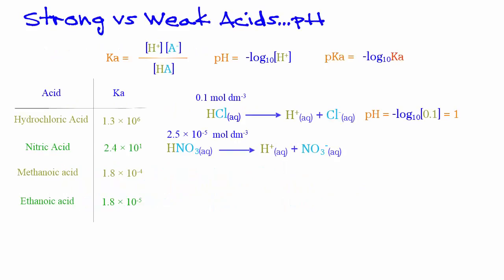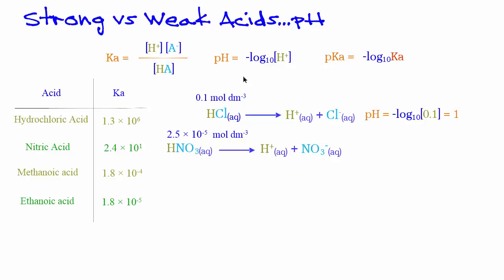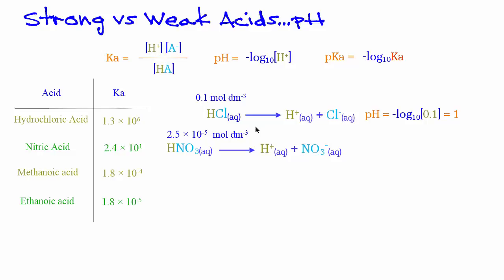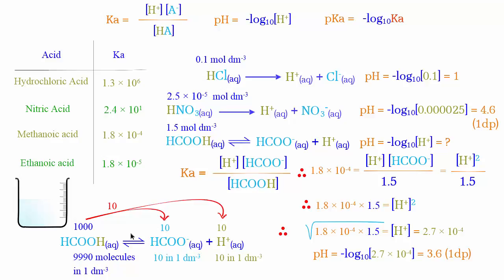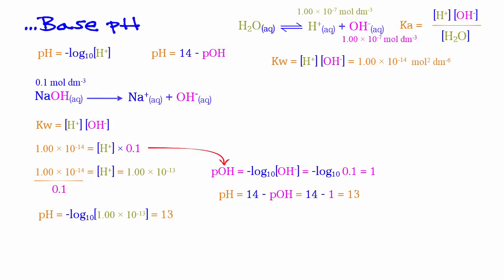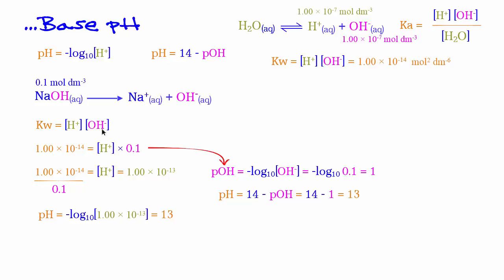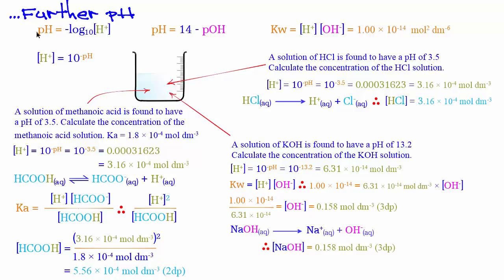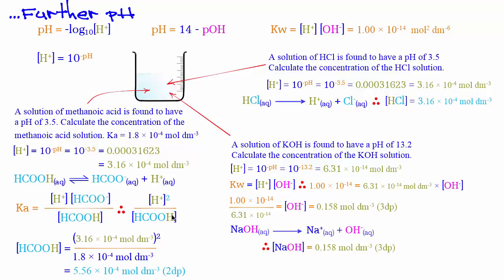Acids, Bases and Alkalis Calculations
This video is one of the pre-releases from Tuition Uncovered.

A variety of exclusive exam style questions formulated to prepare for upcoming exams can be found via links (directed to specific exam boards) on the Facebook Like us there and follow us for updates on other videos being uploaded.

Good luck.

Dr Shah